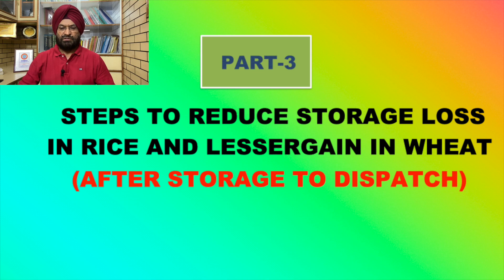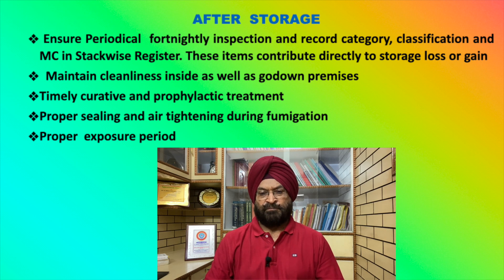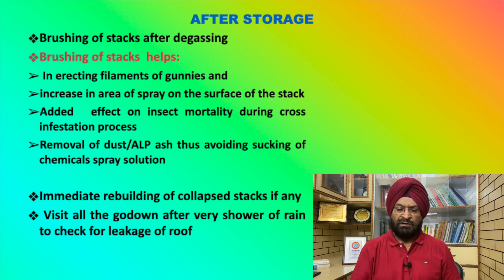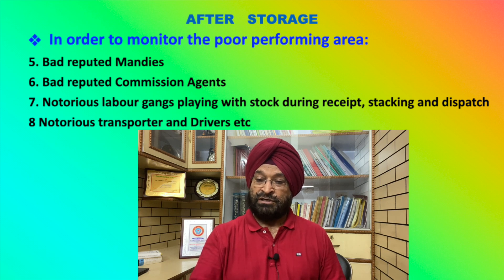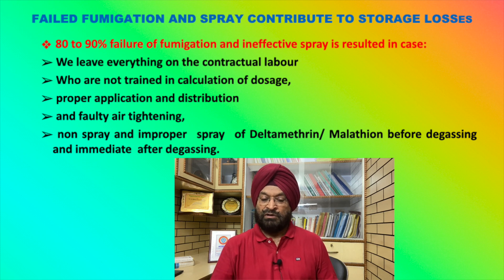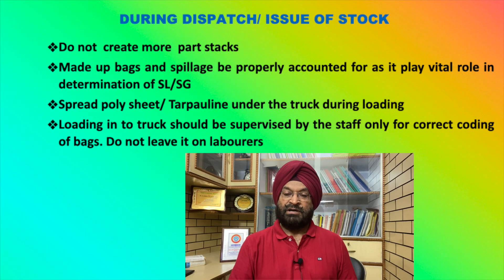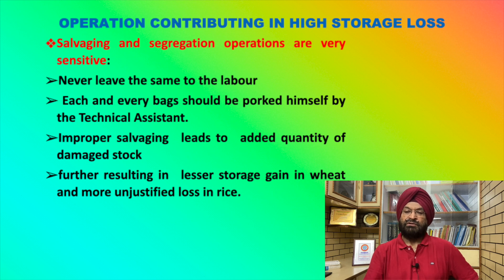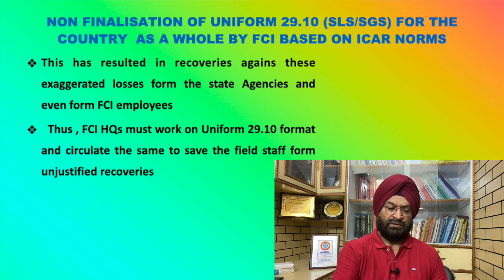HOW TO REDUCE STORAGE LOSS IN FOODGRAINS PART 3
In this video all operations involved (during which storage loss/ gain incurred) from the stage of after storage of foodgrains in the warehouses till the same is finally dispatched have been covered.  Storage loss/ gain in foodgrains is influenced by every kind of operation which are carried right from the harvesting stage till finally distributed to the end consumer. There are numerous hidden and apparent reasons for such losses which have largescale cumulative effect on the quantum of storage loss/ gain. In this video, I have tried to bring up each and every such cause, major or minor, as well as remedies along with the methodology to eliminate the effect of such factors on the storage loss/ gain at every stage of handling the foodgrains. It may be noted that all the reasons for causing excessive storage loss in foodgrains are covered in this video are not available at one platform/any book and the same have been compiled out of my practical experience. Adoption of modern technology has also been highlighted to help the top Management